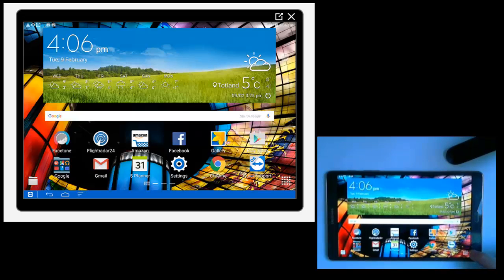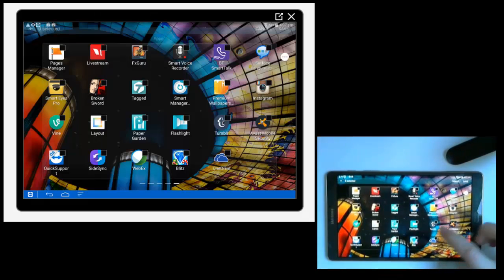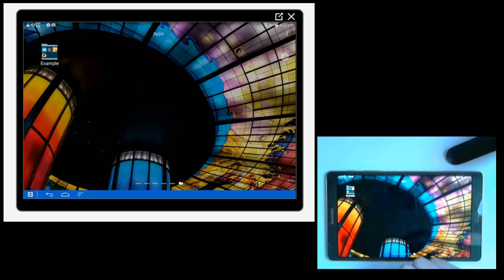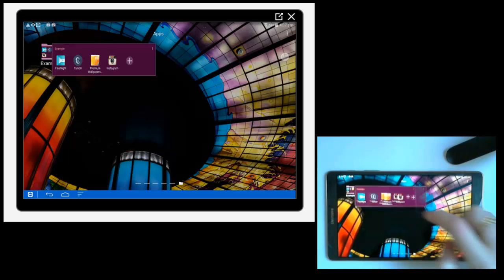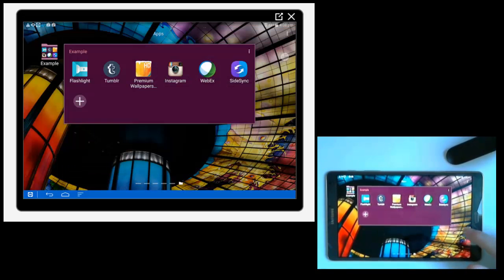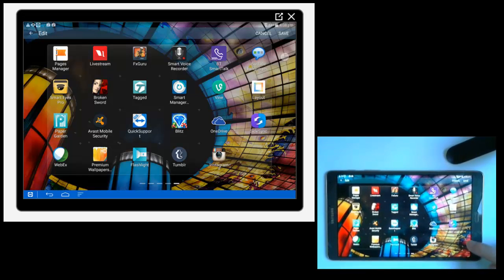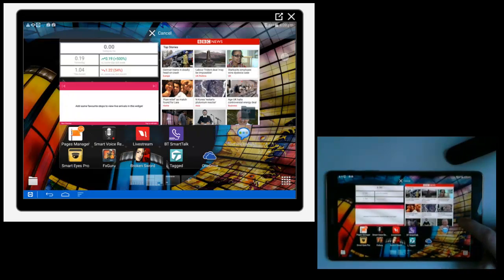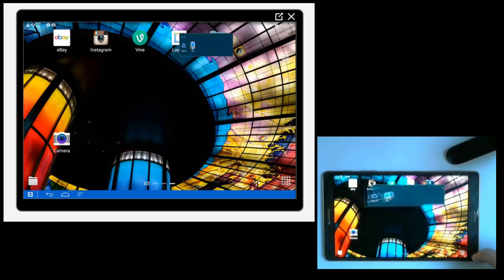How to make and manage folders on a Samsung Tablet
Learn how to manage folders on a Samsung Tablet.